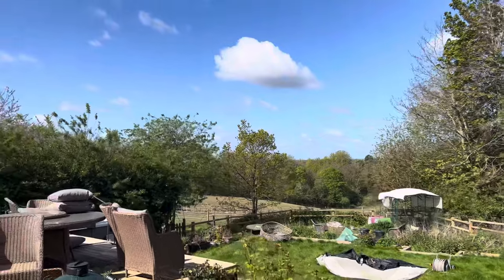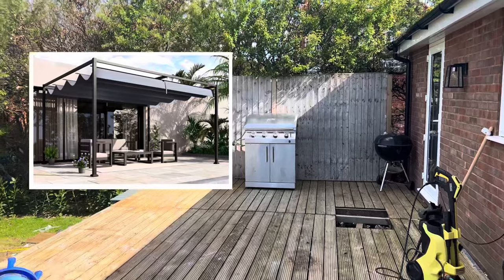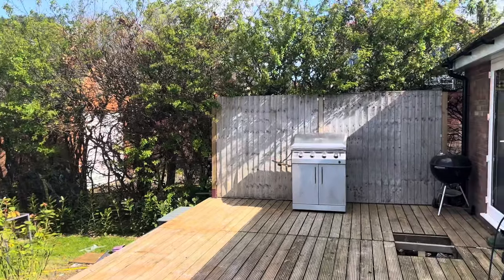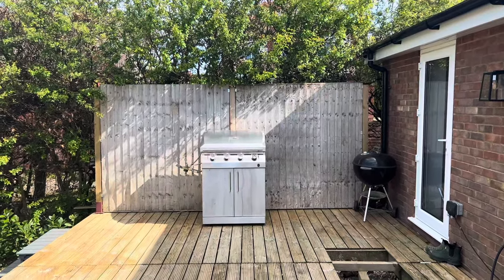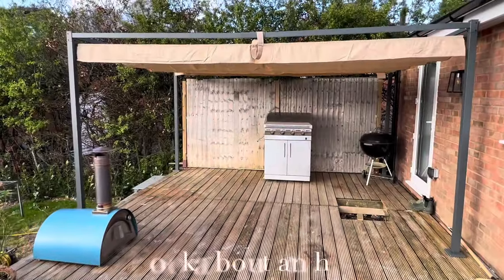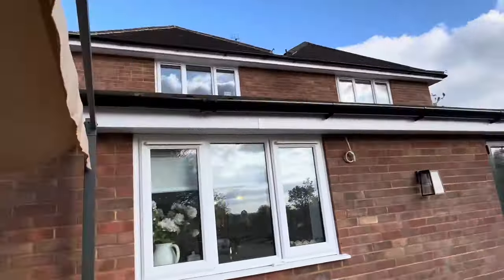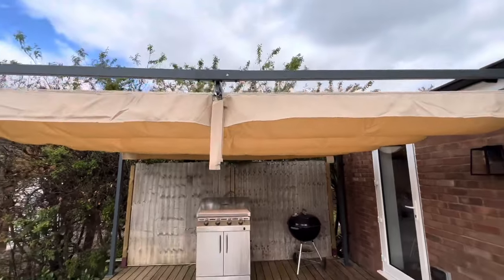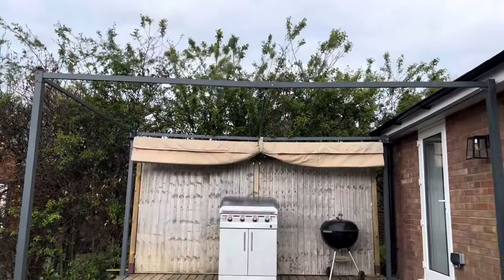Outsunny 3 x 4m Pergola Gazebo £199 REVIEW - How Can It Be So Cheap?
I hope you find my new PERGOLA review helpful -

It's all a rush to get it done before the ENGLAND football match party!

Create a shady and cool spot in the garden, anytime. Opt for this Outsunny pergola canopy for a winner this season. As well as giving you a designated open spot for gatherings and parties, this patio pergola is fitted with a top adjustable canopy to offer protection underneath no matter the direction. It has a UV-resistant coating for safety in the sun. The metal frame means a solid structure with a powder coating for extra strength. Welcome this piece into your home for endless memories.

 Retractable canopy: The pergola with a retractable roof allows you to create shade at a specific spot when needed. Suitable for shielding yourself from the sun any time of day. Beautiful and functional piece - will impress guests at your outdoor gatherings.
• Metal frame: A tough structure that stands steadily, powder-coated for extra strength. Rust-resistant means the pergola kit is suitable for outdoor use.
• UV-resistant canopy: The top coating of the garden pergola helps protect you from sun damage for safety outdoors. 8 drainage holes help prevent water buildup.
• Easy to assemble: Will be up in no time, with eight anchor bolts to fix to the floor - keeping the metal pergola stable where possible.
• Dimensions: 222H x 400L x 300Wcm. Canopy: 384L x 300Wcm. Note: Pull the canopy aside before storms.